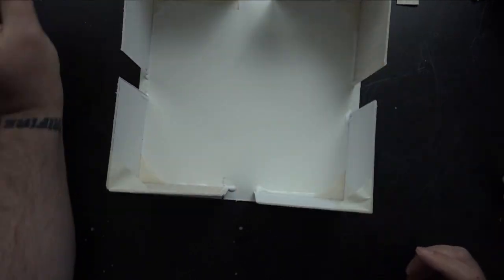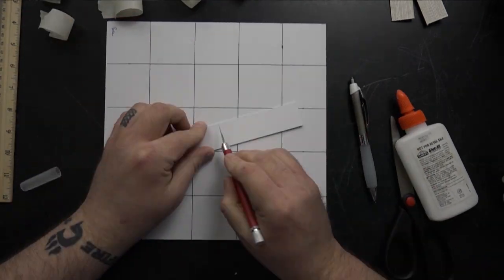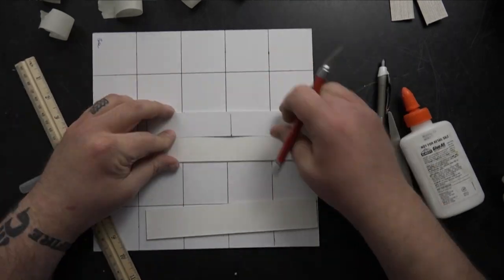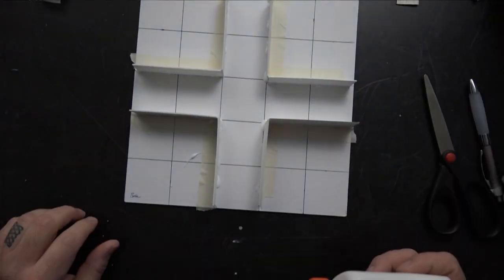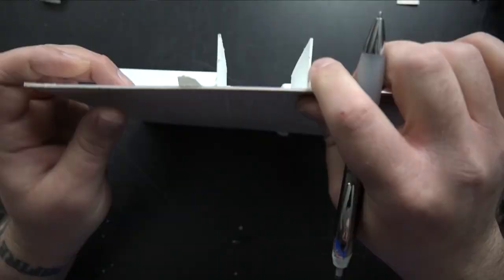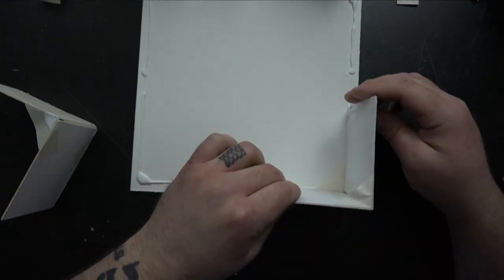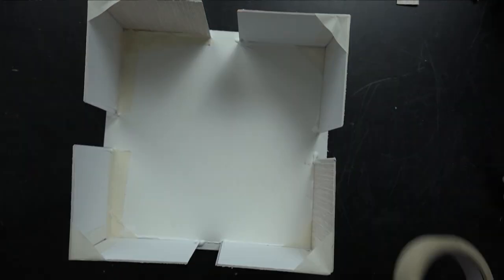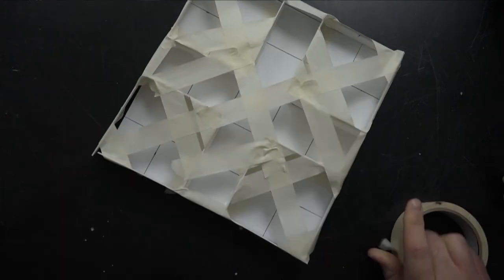Slab Building without Clay ?!?! | Ceramics 101 | University of YouTube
This week we are continuing ideas from the virtual learning space.  Using basic items to create slab construction through different mediums and coming up with solutions when you don't have access to clay.

Category
Education